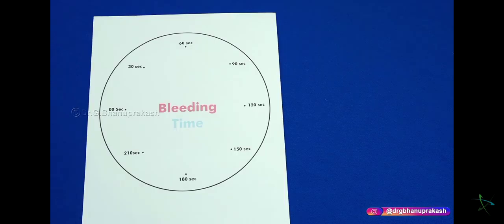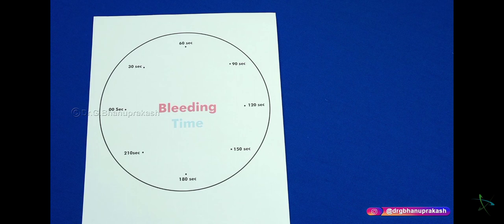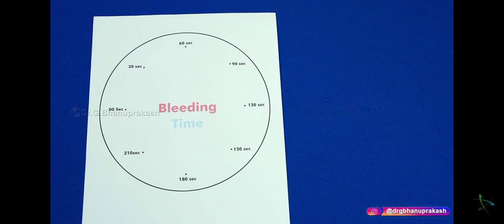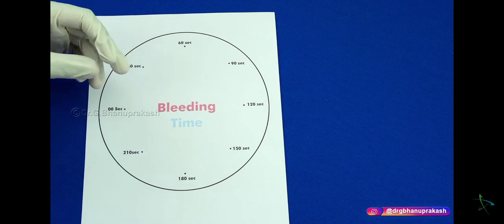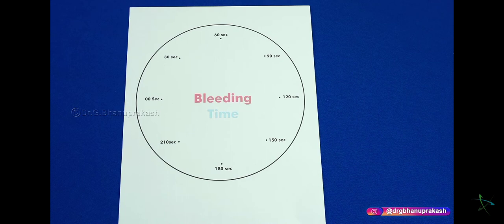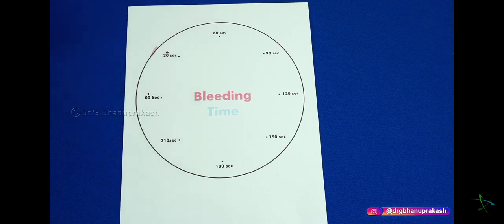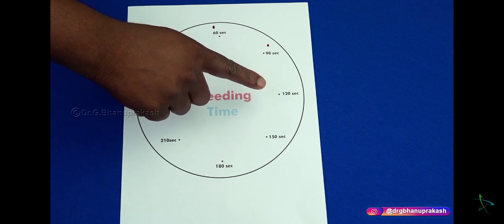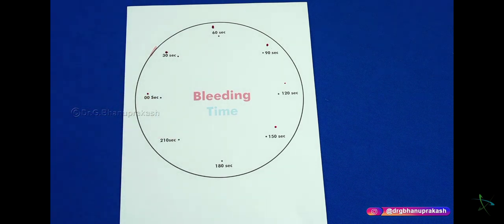Bleeding time and clotting time